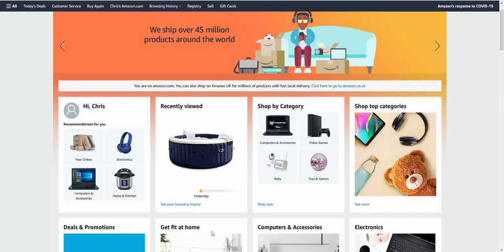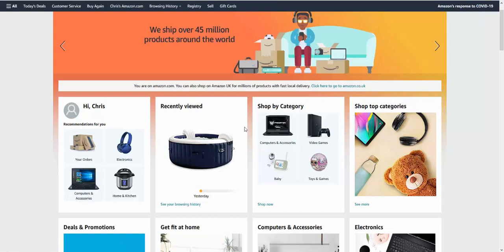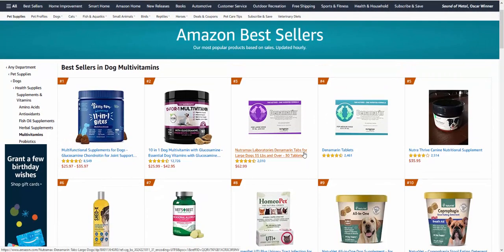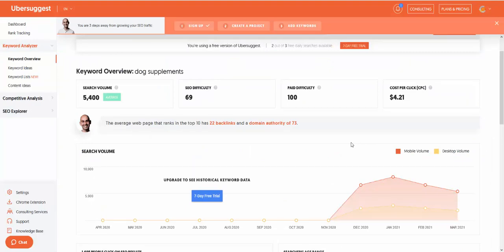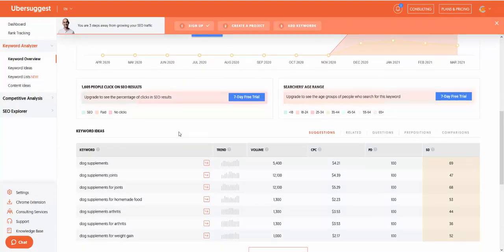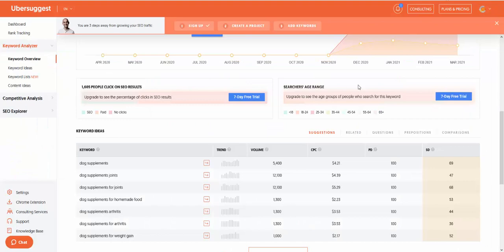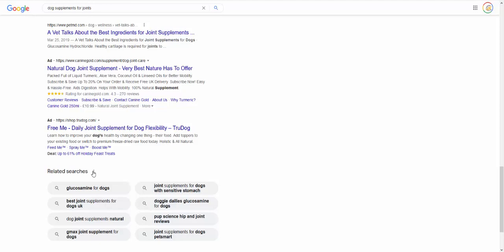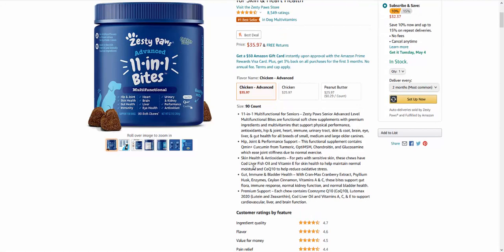FREE (High Traffic) Amazon Niche & Keywords Plus How To Rank...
This video will give you a FREE niche that has a ton of searches and HUGE scope to be able to rank and turn into an authority site.

I will also explain how to find keywords that you can rank for and how to write the content with the NEW Google review update in mind.

Enjoy... Don't forget to grab your FREE niches above for even more...